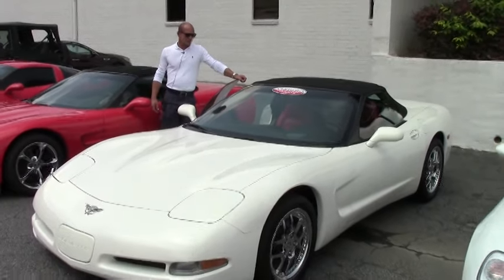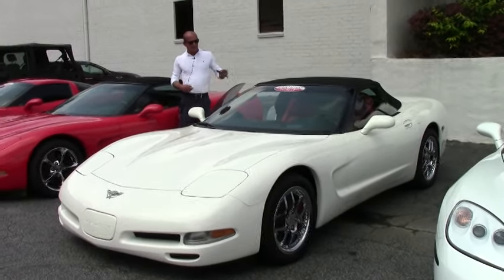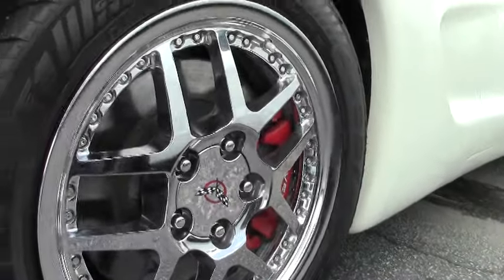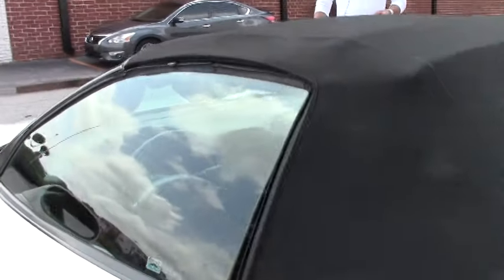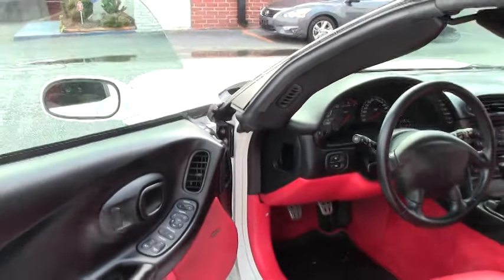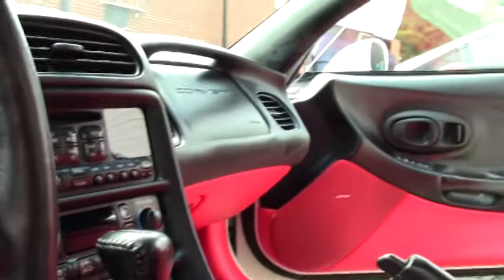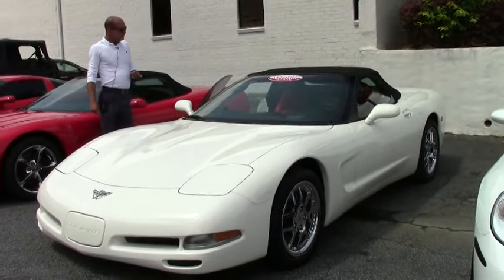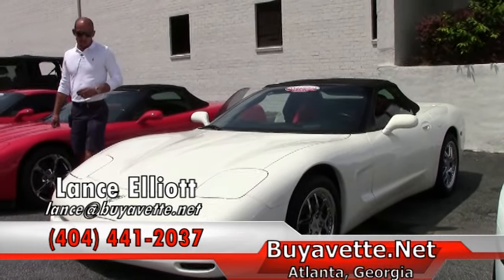2003 Corvette 1SB Convertible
2003 Corvette Z51 1SB Convertible For Sale

Speedway White exterior, Red interior, Black convertible top.

360hp LS1 engine, 6 speed manual transmission, posi rear-end.

Coming with a clean Carfax and just 25,222 miles, this 2003 Corvette Z51 Convertible is LOADED with factory options, and is in nice condition as well. This car's paint is vg-exc, with a blinding shine. Convertible top is vg-exc as well, and a set of chrome C5 Z06 style wheels with rivets has been added. Correct Goodyear Eagle F1 EMT runflat tires show an average of 5/32nsds tread depth remaining. RARE Red interior shows vg-exc steering wheel and door panels, and exc center console. Other additions to this car include a Borla catback exhaust, K&N FIPK cold air intake, and Red brake calipers. This car has been fully serviced, and all instrument gauges, lights, turn signals, brakes, engine, transmission and rear-end are all in good operating condition. Please do not assume that this is an average condition Corvette, as Buyavette specializes in "hand-picked Corvettes" that are loaded with expensive factory options. All of our Certified Corvettes are way above average condition for the miles. In addition, they are all fully serviced. Consider that sellers rarely spend money getting full service before offering their car for sale. Dealers typically only wash the car before offering it for sale. We however adhere to strict quality control standards when purchasing, as well as inspections and service. All Certified Corvettes are fully serviced and ready to enjoy. 25K Miles.